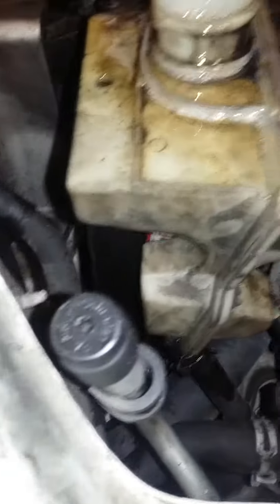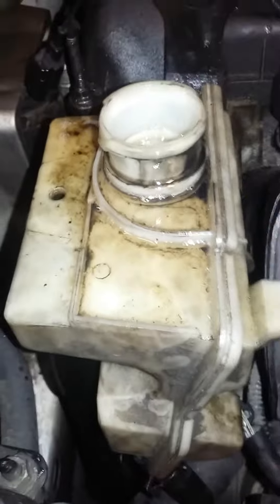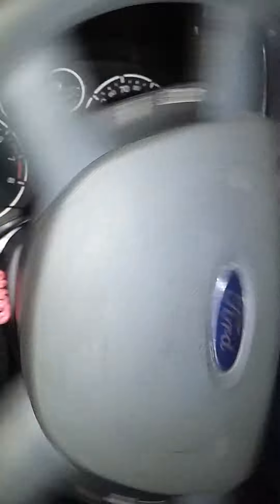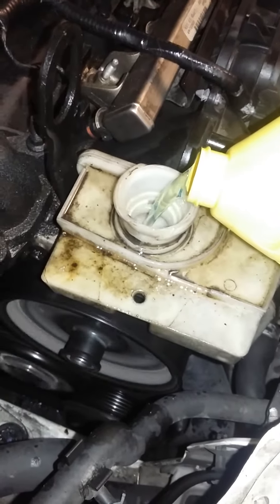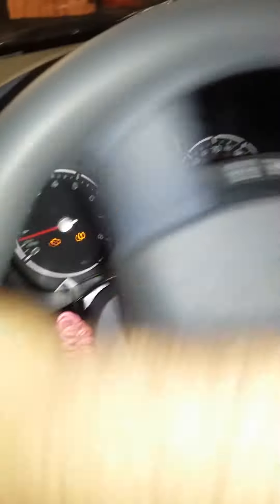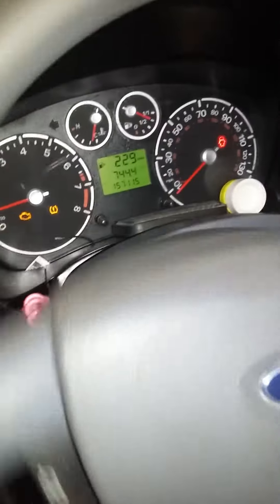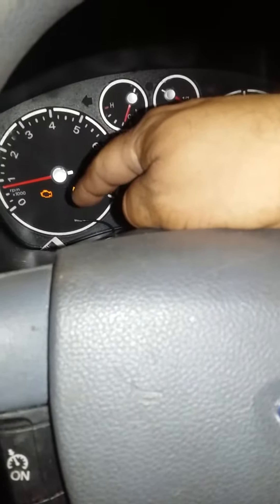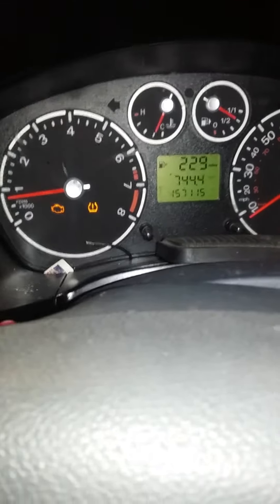Ford 2.0 power steering pump tips